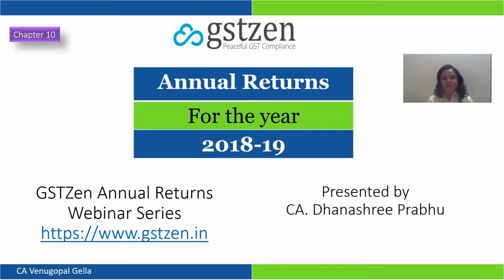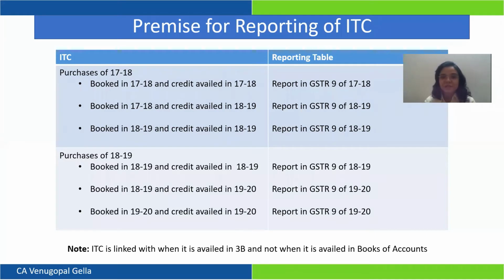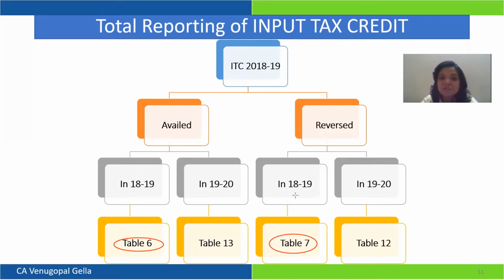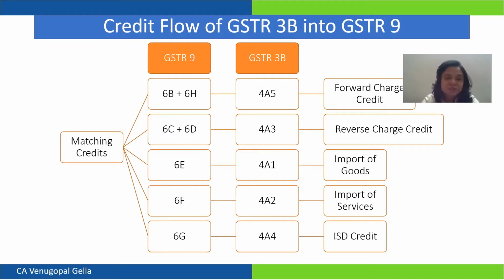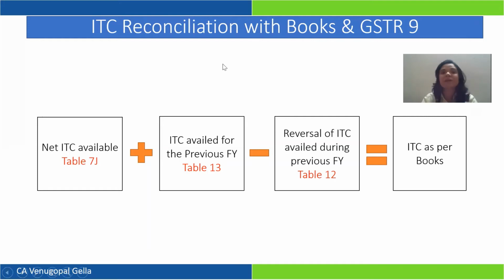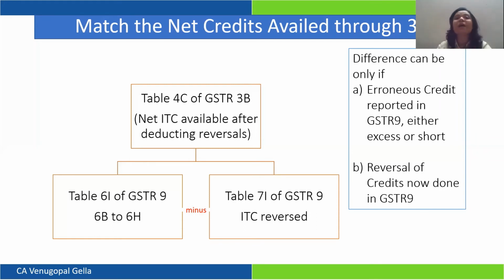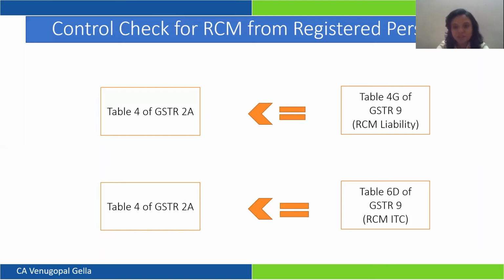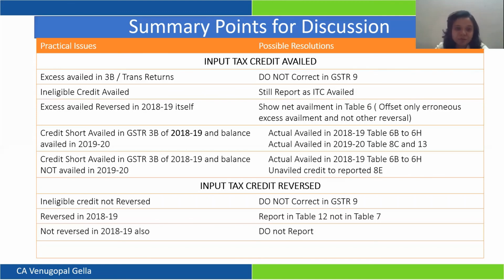How to file GSTR-9 : Part 10 - Understanding ITC reporting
Video timeline:

0:44 - Premise for reporting ITC
3:27 - Reporting ITC
5:55 - Credit flow of GSTR 3B into GSTR 9
8:40 - Reconciliation of GSTR 9 ITC
9:37 - ITC Reconciliation with books and GSTR 9
10:35 - Match Net credit availed through GSTR 3B
13:40 - Checkpoint for Reverse charge credit
14:30 - Checkpoint for RCM from registered person
15:46 - Summary of reporting ITC in GSTR 9
Dear Viewers,

Welcome to GSTZen webinar series exclusively for GSTR 9. These webinar series are specially curated to walk you through the complete process of GSTR 9 filing. Watch the entire series for complete information on How to file GSTR 9, Deriving Table 8 values and much more.